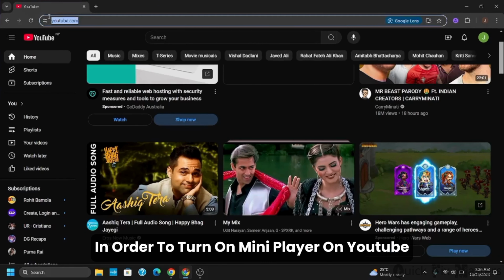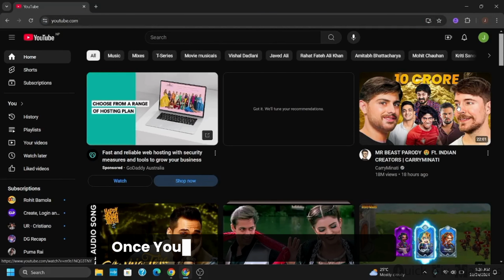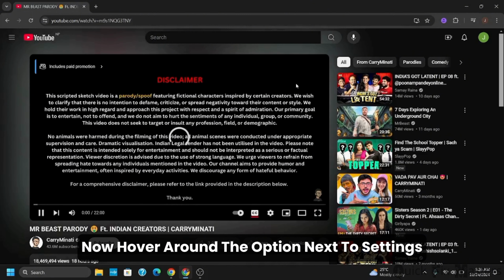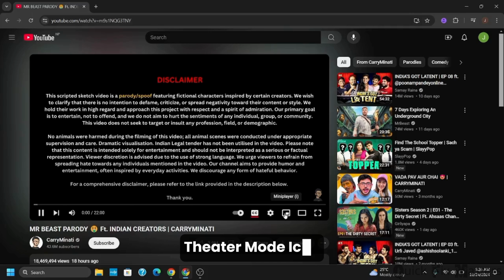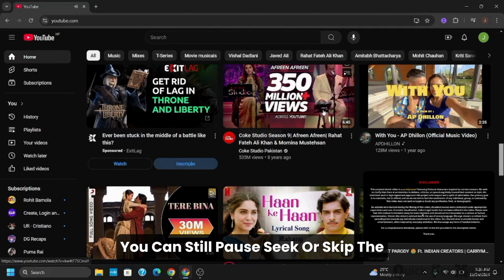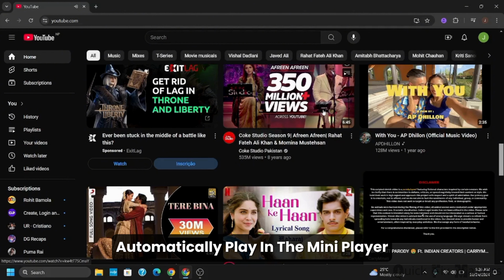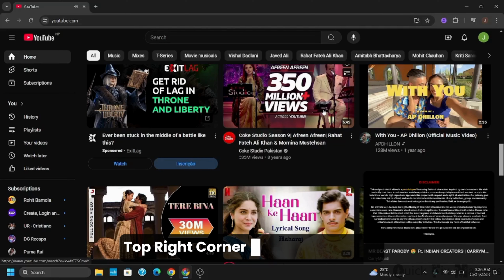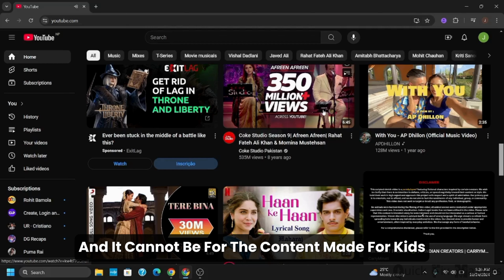How To Turn On or Enable Miniplayer On Youtube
The YouTube Miniplayer is a fantastic feature that allows you to continue watching a video in a small, floating window while you browse other content on YouTube or even use other apps on your device. It's usually enabled by default, but how you activate or manage it differs slightly depending on whether you're on a desktop browser or the mobile app.